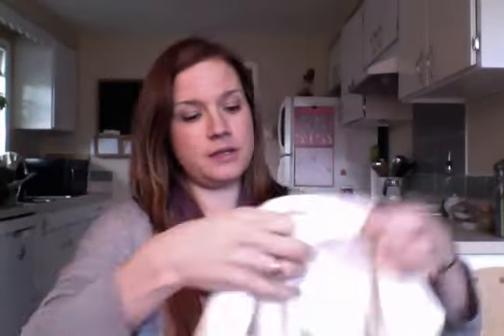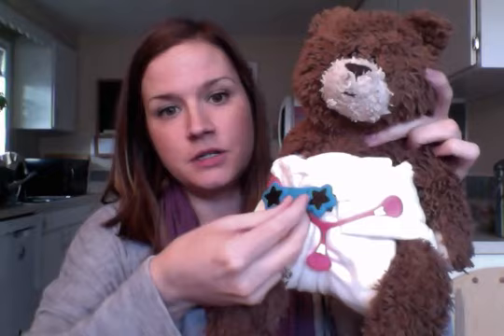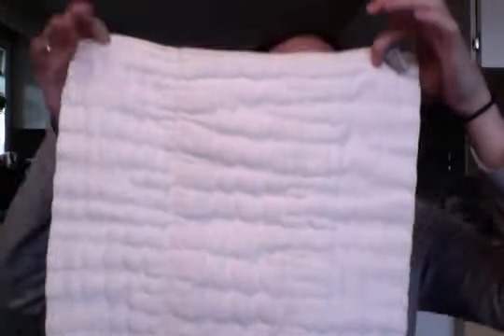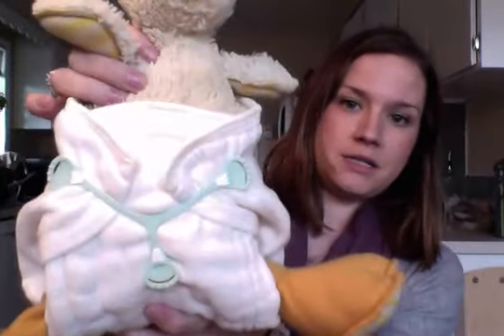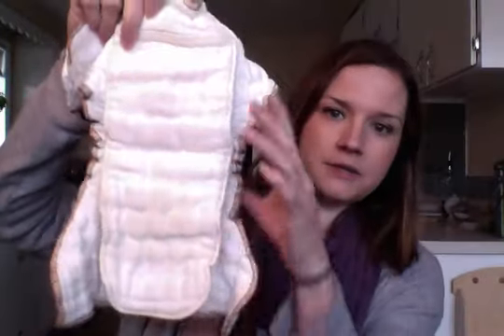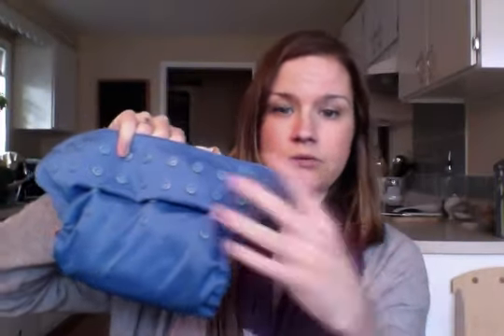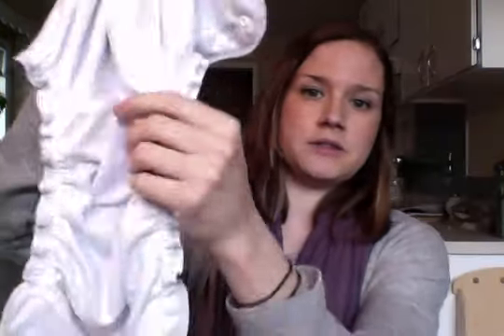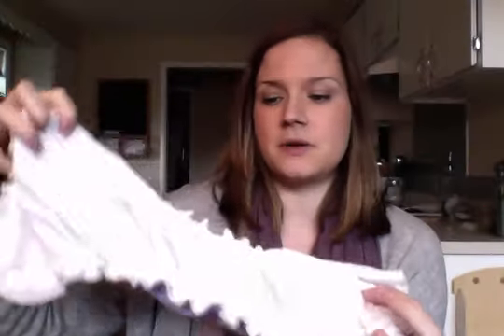Cloth Diaper Types + Pros & Cons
A basic overview of the different types of cloth diapers, plus some personal pros and cons to each system.